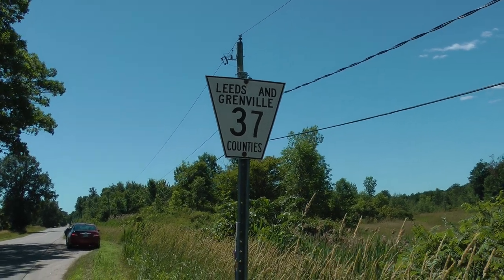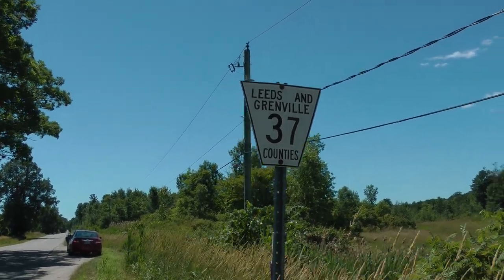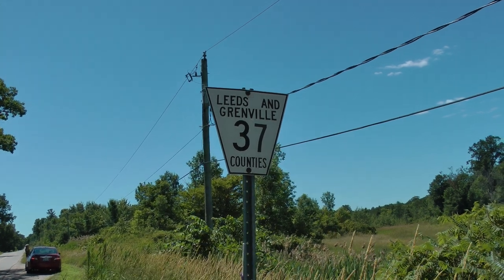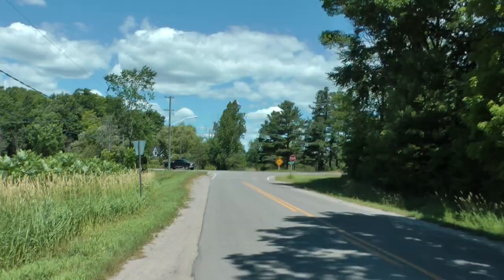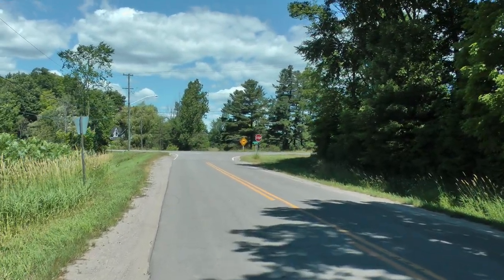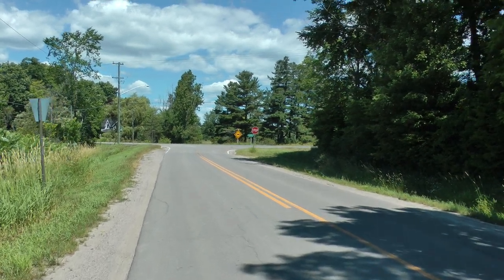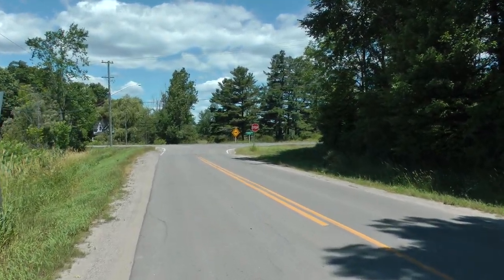typical rural Canadian highway and street signs in southern Ontario, Canada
If you've ever wondered what street, highway and road signs look like in Canada here are some. These particular signs are all located close to the junction of Highways 2 and 37 between Ganonoque and Kingston in Ontario and the date is Saturday, July 7, 2018.